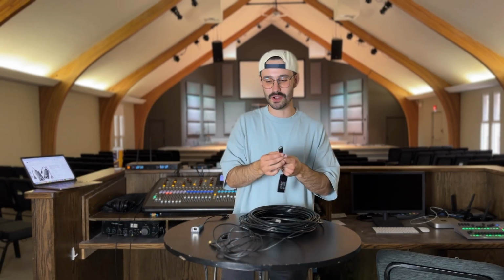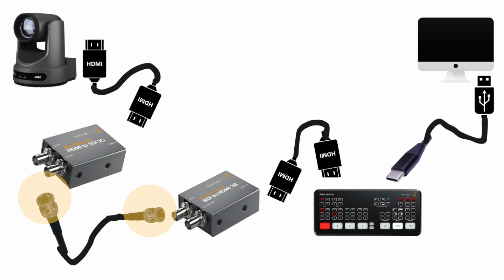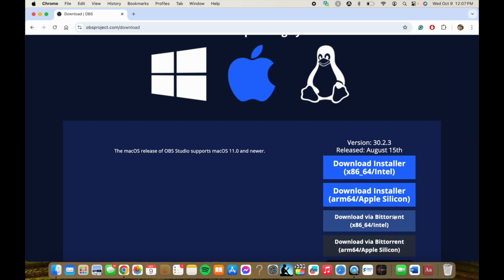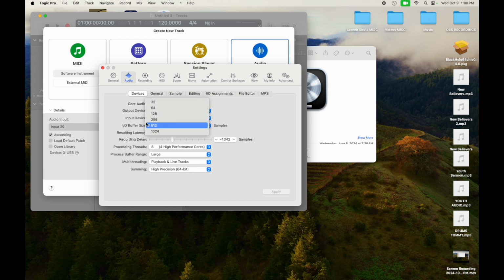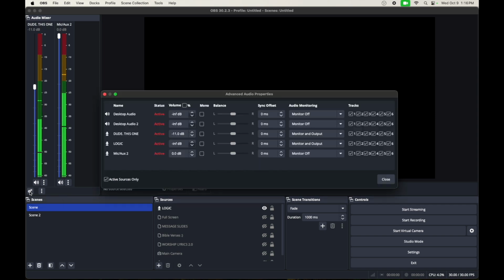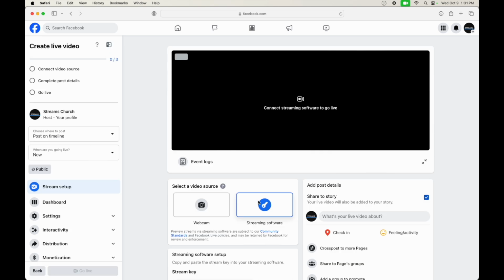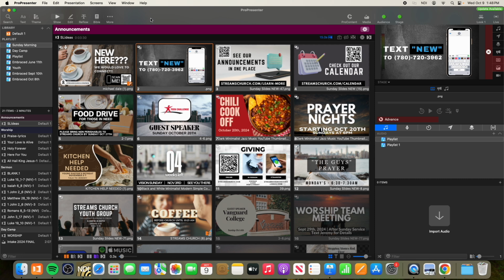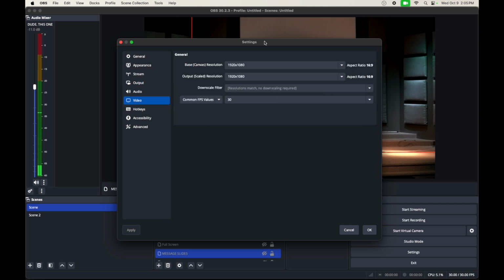SOUND LIKE A MEGACHURCH! (Cheapest Church Live Stream Tutorial)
ABOUT:
In this video, Jeremy demonstrates a comprehensive approach to setting up a high-quality, cost-effective live streaming setup for various contexts. This tutorial is budget-friendly and scalable, offering a practical and affordable solution that can evolve with growing needs. We'll cover sound setup, routing audio from a soundboard to a separate live stream mix, camera integration, software and hardware recommendations, and how to stream to Facebook and YouTube for FREE. This video hopes to offer you a highly practical, scalable, and cost-effective approach for organizations, such as churches, that want to create professional-quality live streams without a massive budget.

To see if this video is worth it, check out our before and after segment at the timestamp 45:48. Note that the mix you see in the video was done by a 16-year-old volunteer!
CONTENT:
0:00 Why is this video different?
0:42 What to expect from this video
1:32 How much will it cost me?
2:13 Soundboard
2:14 Soundboard recommendation
2:34 Soundboard advice
3:37 Sending Sound - from your soundboard to your live stream
6:02 Sending Sound - THIS DIDN'T WORK
6:52 Camera
7:13 Our priority: Lighting!
7:20 Camera recommendation
7:58 Camera
7:59 Sending Camera - from your auditorium to your livestream
8:24 Sending Camera - Don't try this!
9:20 Sending Camera - How to do it right!
10:51 Livestream Room
11:18 What you'll need/What's plugged in
12:12 Important to note for cameras
13:07 Mac requirements
14:21 Important to note about the Mac Mini
15:38 Software
15:39 The software you need
15:42 The software you need: OBS
17:33 The software you need: Logic Pro
17:42 The software you need: How to save $700+
18:57 The software you need: Blackhole
19:53 The software you need: NDI
20:50 Setting up your Mac
20:51 Using the software
20:58 Using the software: Logic pro
23:20 Using the software: Labeling channels
24:04 Using the software: Adding plug-ins/effects
25:23 Using the software: Removing plug-ins/effects
25:43 Using the software: EQ
26:32 Using the software: OBS
26:58 Using the software: Getting sound
28:33 Using the software: Plug-in recommendations for Logic
29:01 Using the software: GET STEVEN SLATE
29:48 Using the software: Adding camera to OBS
31:30 Using the software: How to stream to Facebook
34:54 Using the software: How to stream to YouTube
39:11 Linking ProPresenter to OBS
39:32 Settings for ProPresenter
40:48 Settings for OBS
42:26 Styling OBS for YOUR look (lyrics/Bible/slides)
44:45 OBS settings to copy
45:14 Outro
45:48 Our live stream - BEFORE AND AFTER
LINKS:
Behringer X32
Printer Cable
DriverGenius (knock-off Dante)
Cat 5 Cable
SDI to HDMI Converter
HDMI to SDI Converter
SDI Cable
Mac Mini
ATEM Mini Pro
2 x Monitors
20 ft HDMI
HDMI to USBC
Aux Splitter
Minisopuru DisplayLink

Camera Recommendation:
I only recommend a PTZ camera for churches that may be smaller and have less volunteers but still want movement in their shots. Here's a video that I think can help!